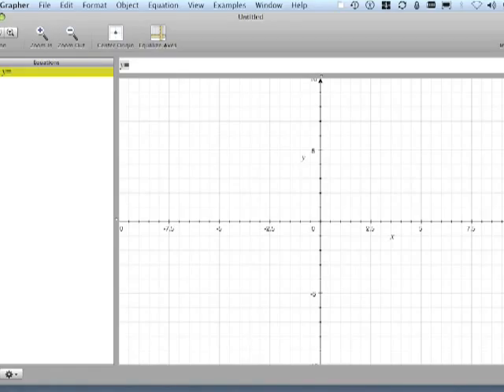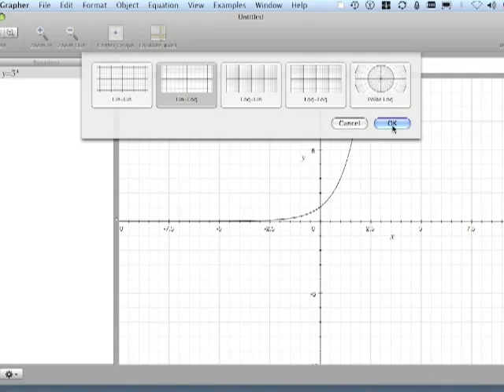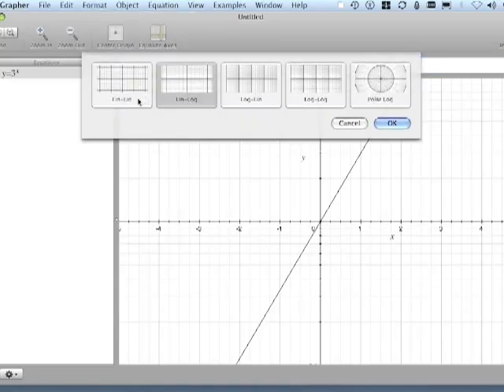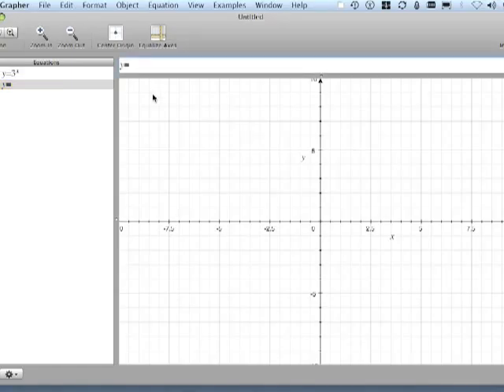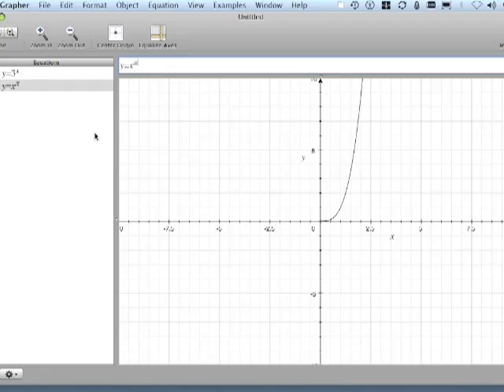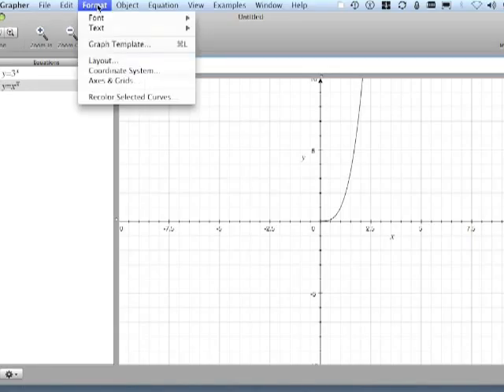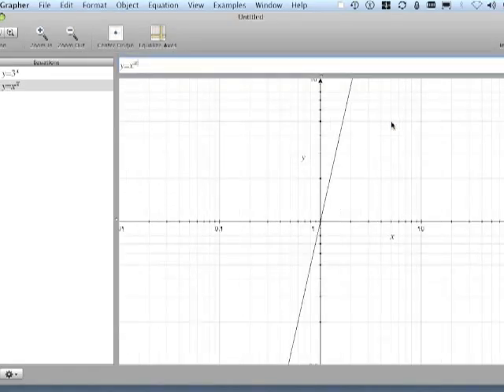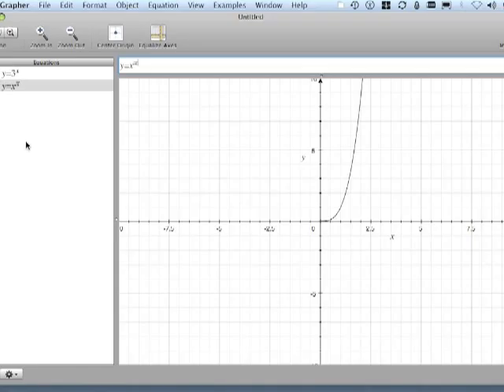Gr145SwitchCoordinateSystems2+29BV2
Switching Coordinate Systems part B